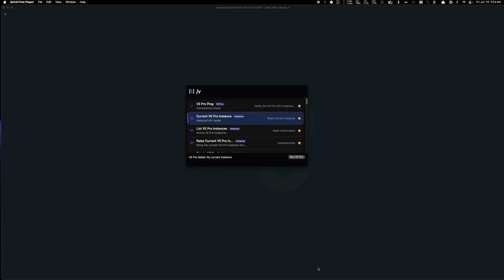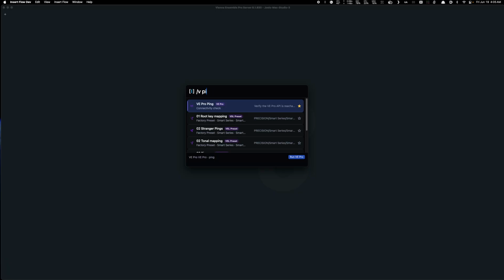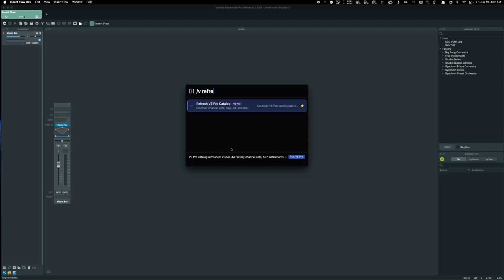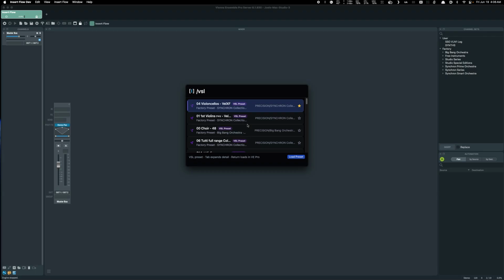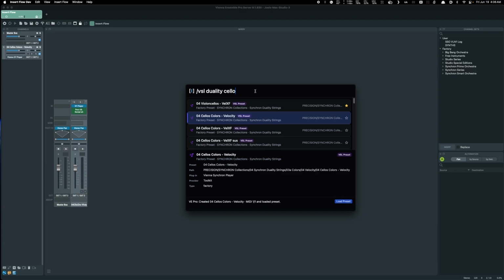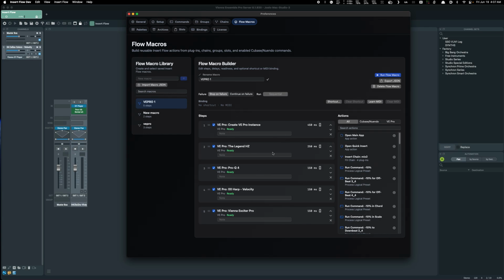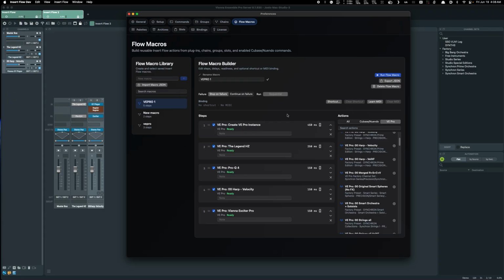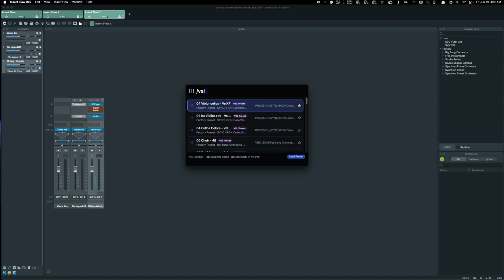Insert Flow update: VEPRO 8 Integration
Quick late night overview of the VEPRO 8 integration features in update 0.2.1